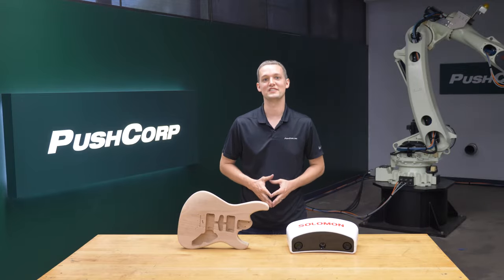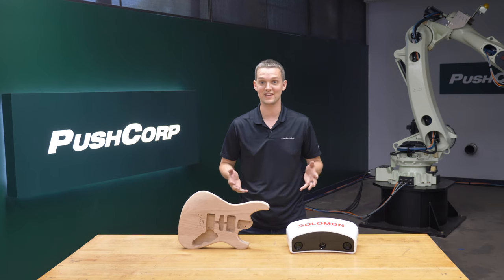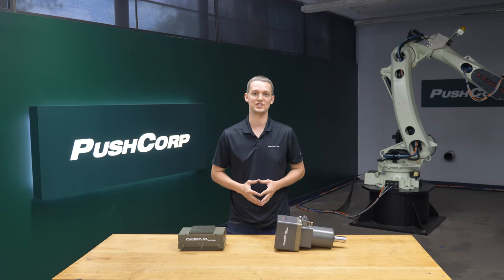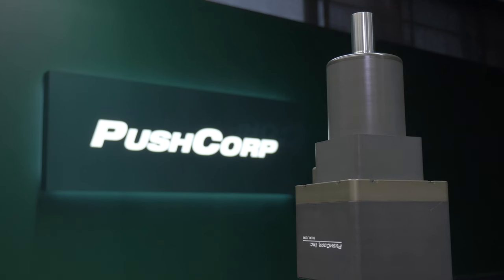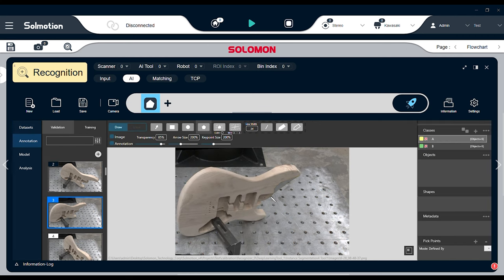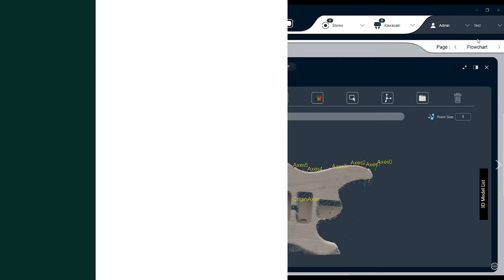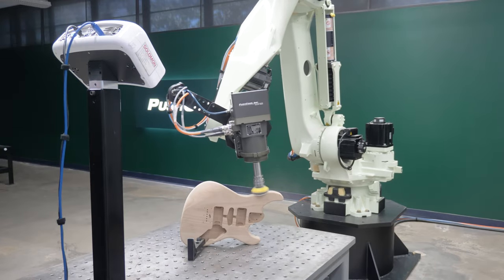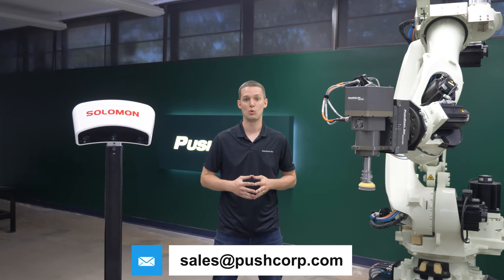Sanding a Guitar Using PushCorp Force Control, a Kawasaki Robot, and Solomon Solmotion Technology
In this video we are showing you the process of sanding a guitar.

In this video we use Solomon's Solmotion software. This allows us to move the part around the table and recaculate the path our Kawasaki Robot has to take. This was then paired with a PushCorp Force Control Device and Servo Spindle to quickly and precisely finish the wood surface of the garage.

With the small pad size, speed is critical. We used our STC1503-BT30, which is capable of spinning 15,000 RPM. Since this is wood, the pads wear out frequently. So, the automatic tool changer on the STC1503-BT30 can be utilized. Alternatively, you could use our SM1503 with an Automatic paper changer to quickly strip off the paper from the backup pad.

To apply a constant force in every angle we used the AFD310-2 which can apply up to 60 lbf. This unit has 20mm of compliant stroke which can monitor the wear of the bristles enabling you to offset your robot program and utilize the full life of the abrasive.

This equipment was mounted on our 200 Kg Kawasaki Robot.

For more information on the Solmotion system, make sure to check out Solomon.

For more information or to discuss your application you can reach out to our application engineers

Video Chapters:
0:00 Introduction
0:25 Application - Guitar Sanding With Force Control and Solmotion
0:38 Solmotion Explained
1:40 Process Equipment - Servo Spindles and Force Control Tooling Explained
2:17 Solmotion Software Walkthrough
3:01 Application Video
3:51 Outro